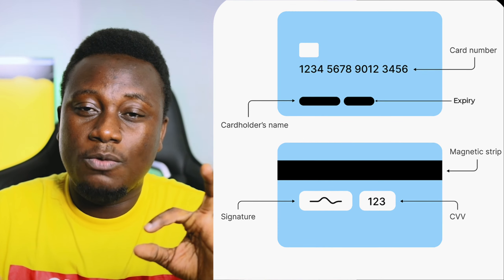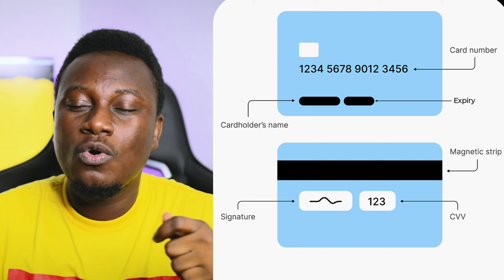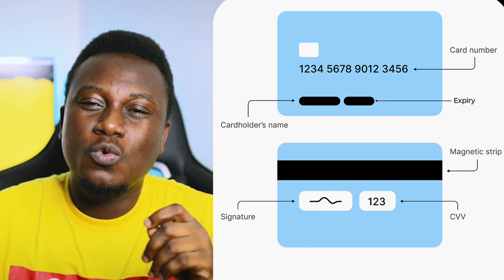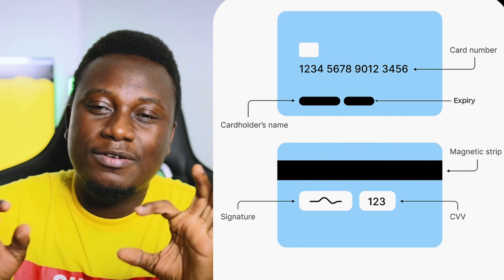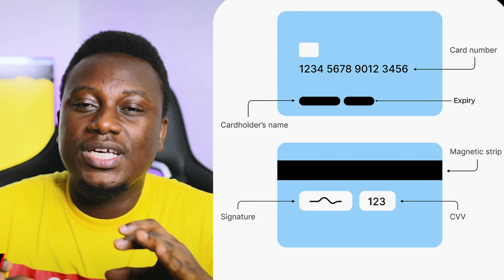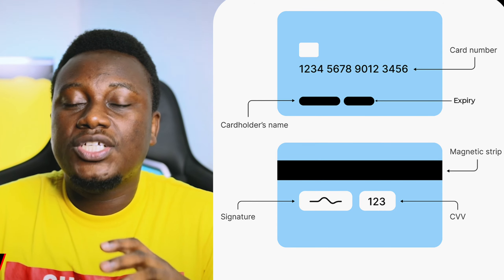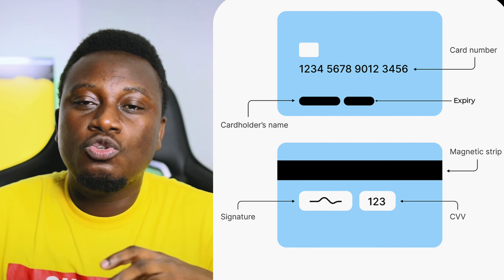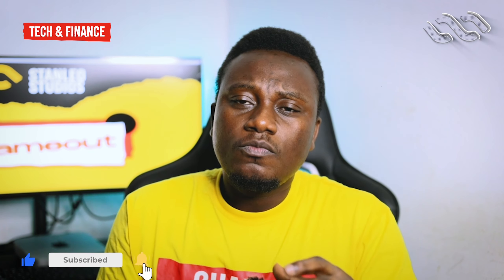Secure Your Funds Today with This Quick Hack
This is a YouTube video about virtual cards